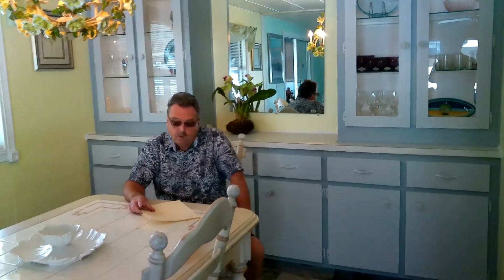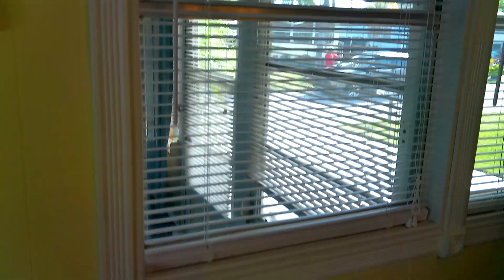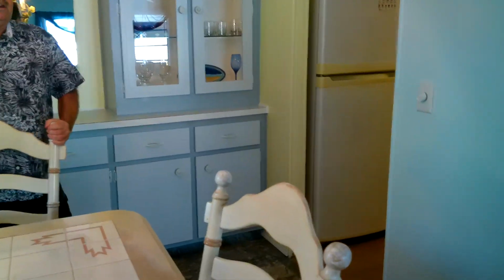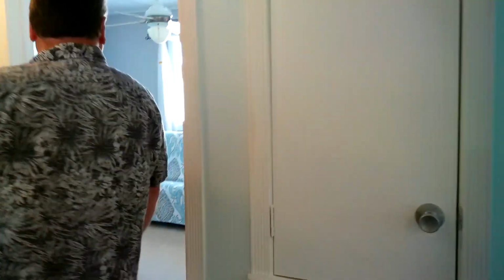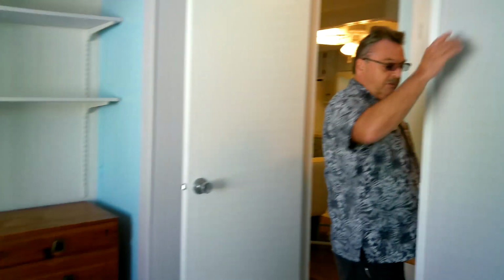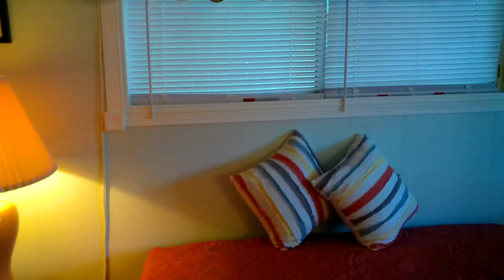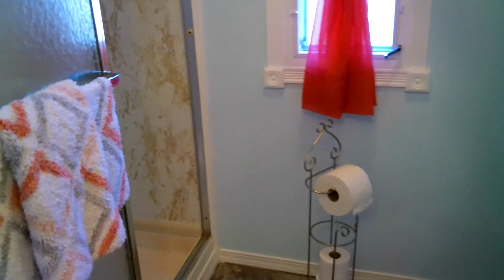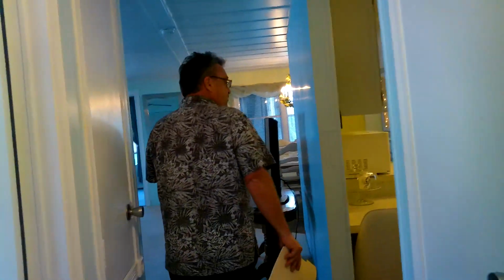437 Bimini, Venice FL- SOLD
Just Listed $27,500 Turnkey

This is a 1980 Eldorado, two-bedroom two- bathroom home with 1,152 sqft of living space. Side driveway with a carport and a large storage shed. This home does need a washer and dryer. Front patio with an entrance to the enclosed front air-conditioned lanai. Entering the home through the sliding glass doors you enter the living large living room. Plenty of room to entertain your guests. The dining room has a large built-in hutch for extra storage. This home comes turnkey. Galley kitchen with plenty cabinet space. The guest bedroom is spacious with a nice sized closet. The guest bathroom is a tub/shower combo. Large master bedroom with 3 closets. The ensuite bathroom is a tub/shower combo. This home is in a great location. Come on down and enjoy the Florida Sunshine. Just a few miles to the beach!

If you are looking for a home in the Sarasota area, look no further! Located in Venice, FL, Bay Indies is a 55+ retirement mobile home community that has a lot to offer. Recipient of the Manufactured Housing Institutes Community of the Year award, Bay Indies has a variety of on-site activities such as billiards, shuffleboard, tennis courts, Bocce Ball, horseshoe pits and three swimming pools to keep you entertained. Join us on our beautiful biking and walking trails, or at one of our three clubhouses to enjoy organized events each month. Bay Indies is also centrally located. Situated just three miles from the beaches of Venice on the Gulf of Mexico, local shopping areas, medical services, and the Intracoastal Waterway, you will never be bored inside or outside of Bay Indies.

The lot rent is based on the homes' location. While the monthly rent may not be the lowest around, it's by far the best value for the money. Not only does the monthly rent cover all of the amenities of the community listed above, it also covers almost all other monthly expenses such as; all property taxes, lawn maintenance. The current lot rent on this home is estimated at $1041.00 per month.

All listing information given to My Florida Dreams is considered appropriate and reliable but always recommend Home Inspections by independent companies who have a background and thorough understanding of manufactured homes. My Florida Dreams cannot guarantee the accuracy of information given to us or the condition of the home. Lot rents are determined by the community office not My Florida Dreams.